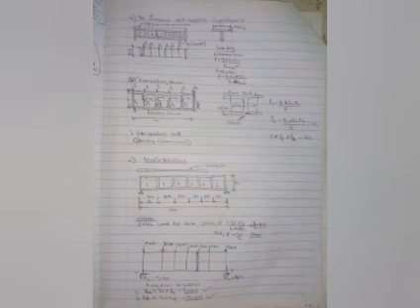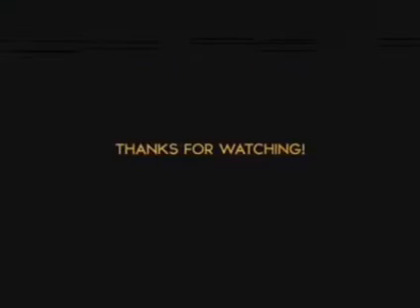Calculations on Vierendeel frame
Vierendeel calculations|beam|frame and support conditions|simple pin support.